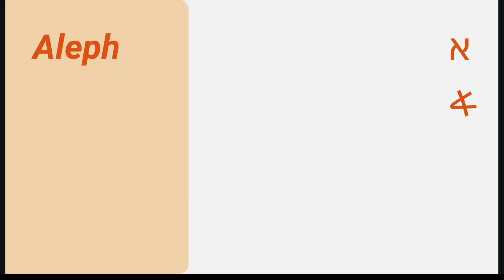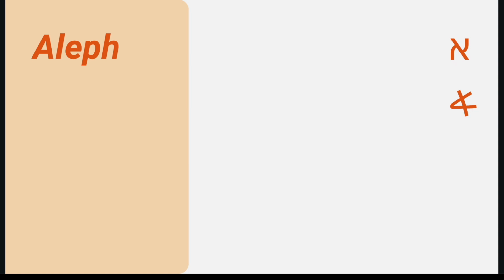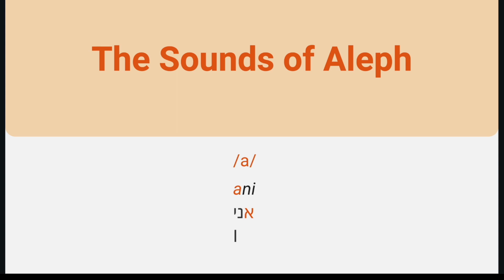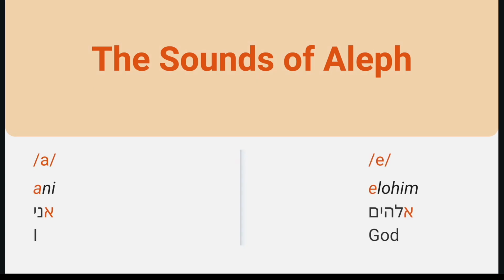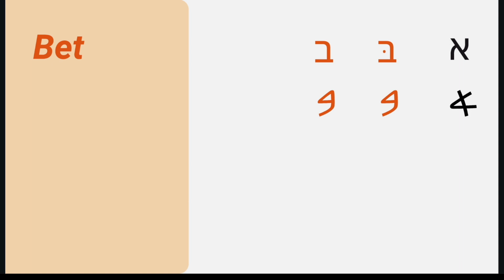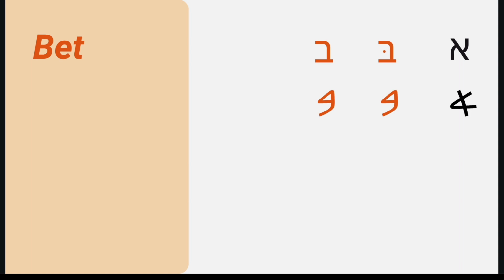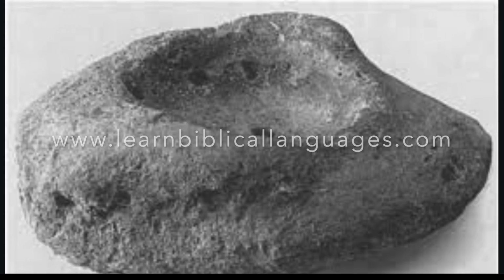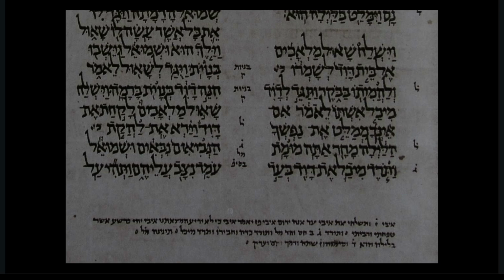Biblical Hebrew Lesson 1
This is the first video of a full biblical Hebrew course, in which we learn to read the Hebrew Scriptures in square script and in paleo-Hebrew script.

Dr. Christopher Dost (Ph.D., The Jewish Theological Seminary) is the pastor of Northville Baptist Church in New Milford, CT and he has taught Bible and biblical languages at the Jewish Theological Seminary, Nyack College, Alliance Theological Seminary, Sacred Heart University, and Bethlehem Bible College. He is the author of "Jesus's Bible: A Concise History of the Hebrew Scriptures" and "The Sub Loco Notes in the Former Prophets of Biblia Hebraica Stuttgartensia."